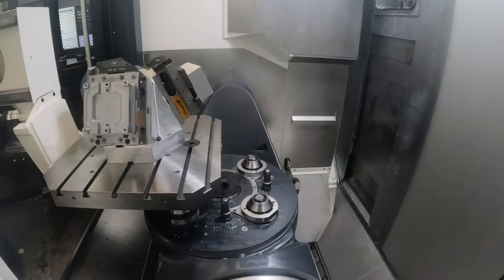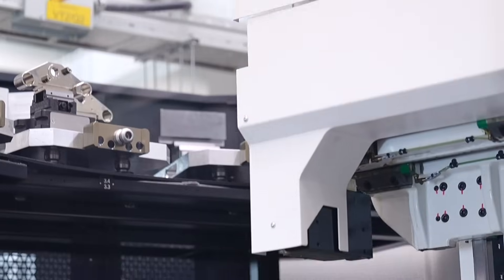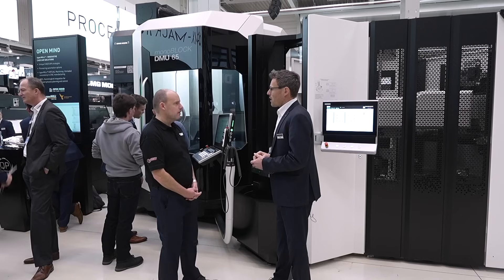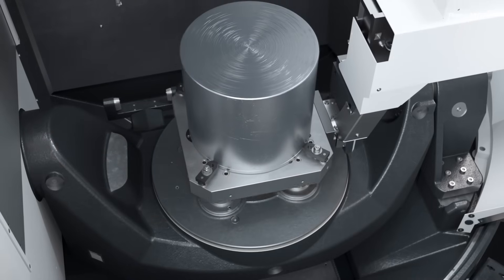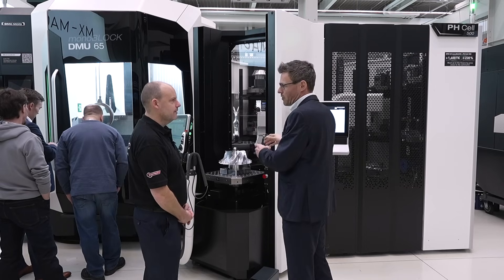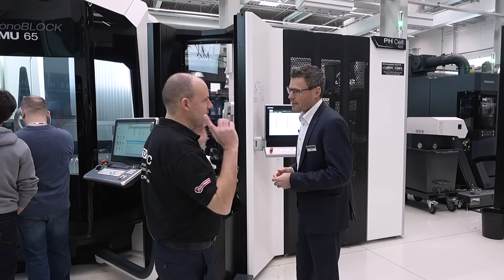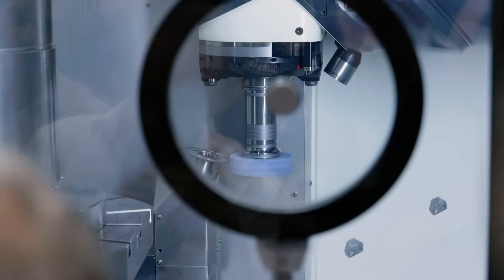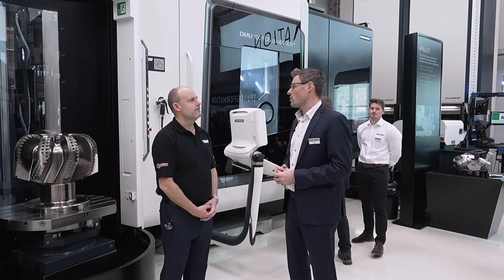It’s the year of future-proof production at DMG MORI’s Pfronten Open House!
Greater rigidity, more working space, and total machining integration – modular pallet handling can’t get any better than this!  An innovation in the field of automation, the PH Cell 500 is a simple automation solution that can help customers produce more parts on the machine. This modular system offers up to 32 pallets and has options for 800 kilograms and 2,000 kilograms transfer weight. Join MTDCNC’s Paul Jones and DMG MORI’s Andreas Lang as they dive into the many advantages of an automation solution designed around machining transformation and process integration technology!